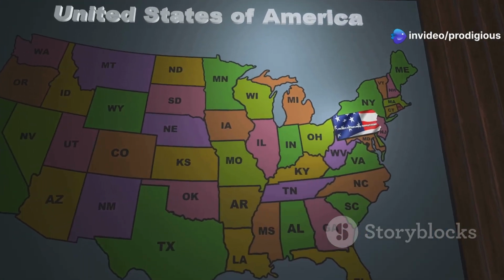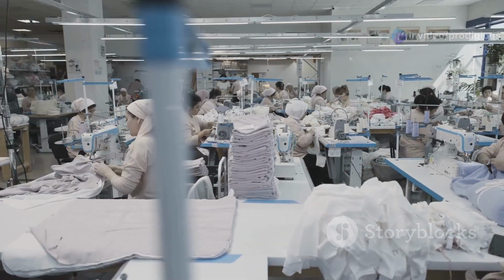The American Civil War: A Nation Divided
Join us as we delve into “The American Civil War: A Nation Divided,” exploring the tumultuous events that forever altered the United States.

Discover the roots of conflict as we examine the stark divide between the industrial North and the agrarian South, setting the stage for a battle over freedom and equality. Witness the first shots at Fort Sumter, the bloodshed at Antietam and Gettysburg, and the pivotal Emancipation Proclamation. We’ll also reflect on the war’s aftermath, including Reconstruction’s challenges and the legacy that still resonates today.

OUTLINE:
00:00:00 The North and South
00:01:12 Lincoln’s Election and Secession
00:02:25 Fort Sumter and the Start of the War